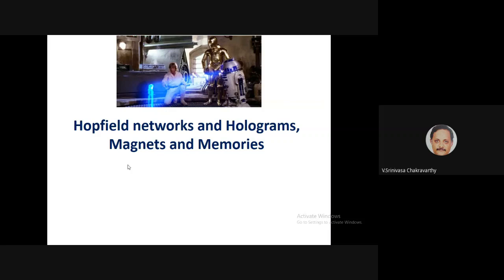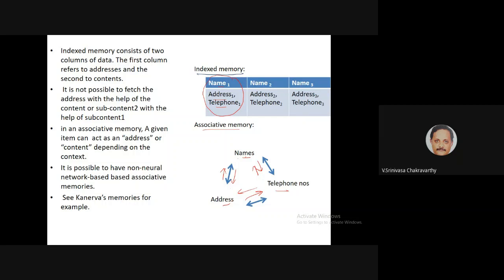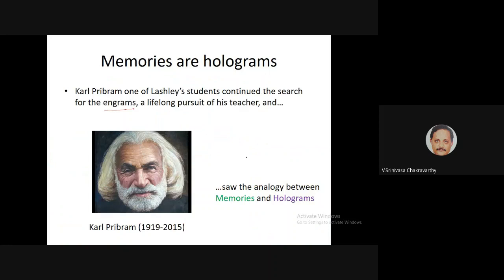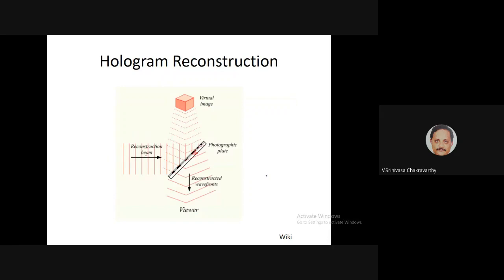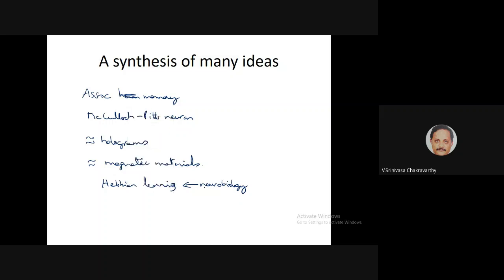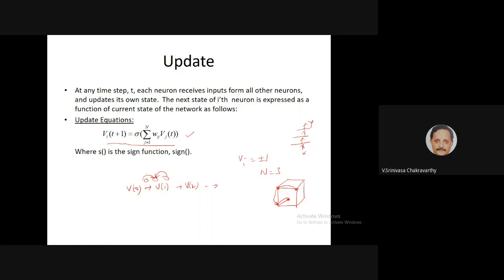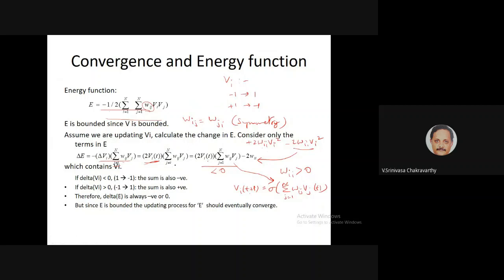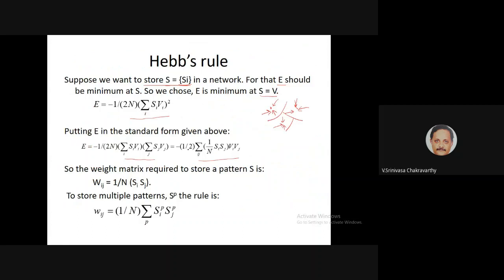27 Hopfield Networks and Holograms